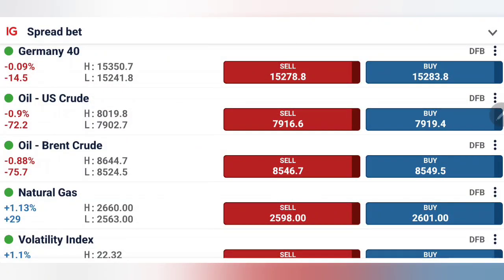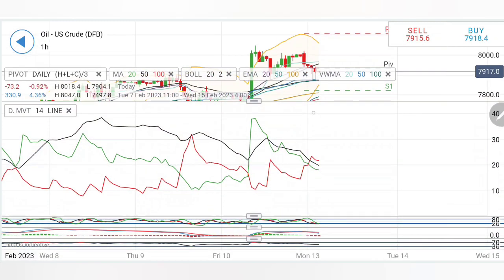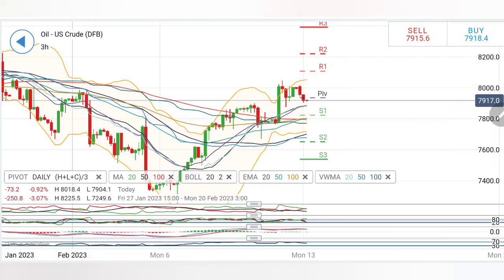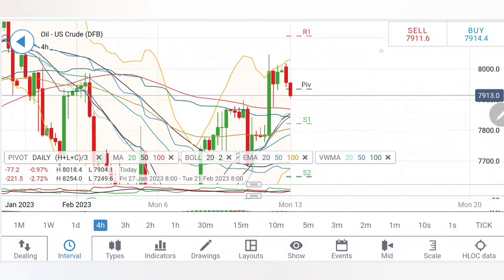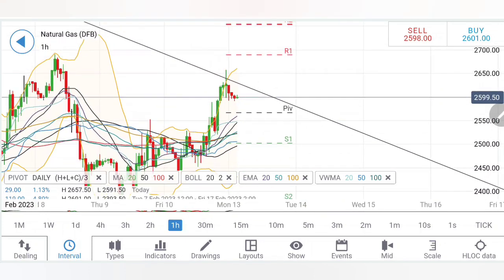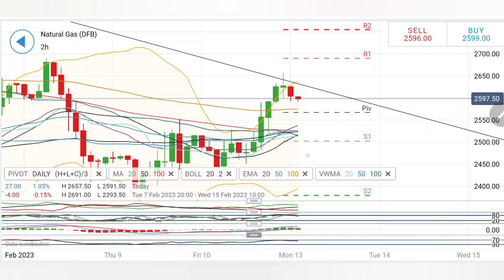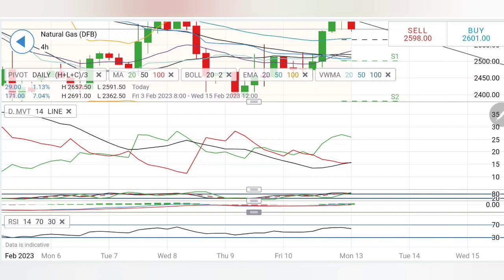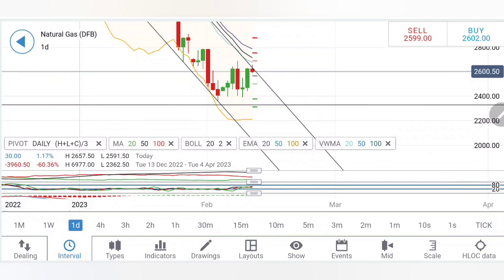Crude Oil News Live Today | Natural Gas Prices Forecast - 13 Feb 2023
Join me in today's video to cover the Dailyanalysis and predictions of crudeoiltrading & naturalgastrading for today 13th February 2023